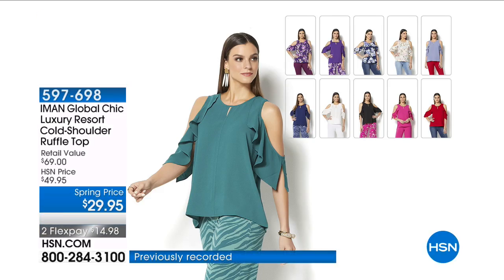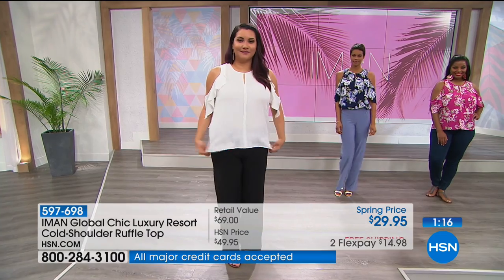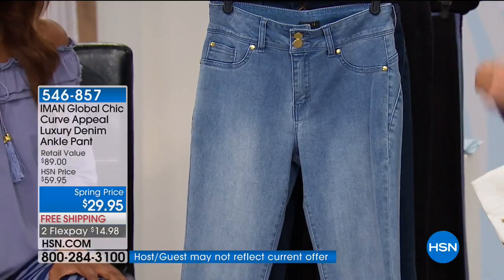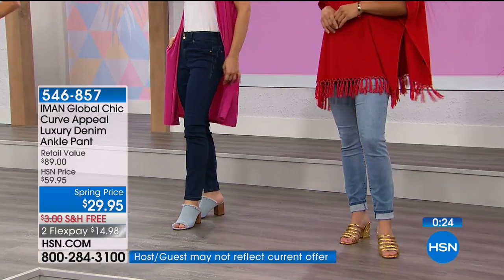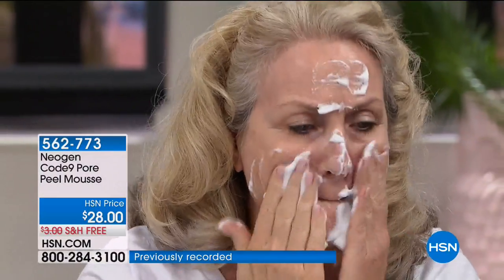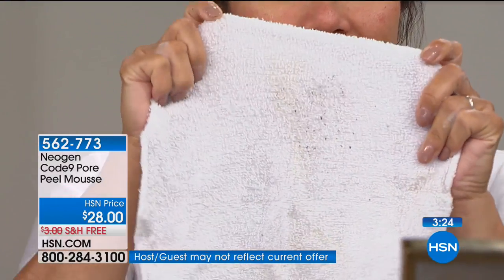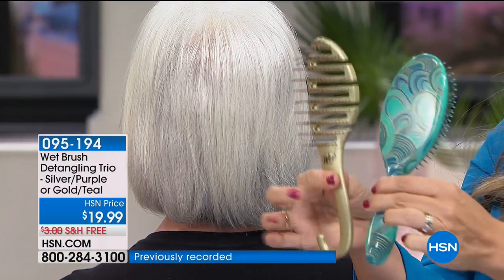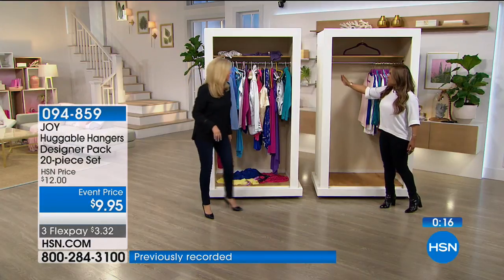HSN | Best of the Week 04.01.2018 - 03 AM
So many programs so little time to sit, watch and enjoy. Tune in for the highlight reel; best items. This show is faster paced, hits on the key points, and provides a recap of missed shows. A convenient way to watch the best demonstration of the best.